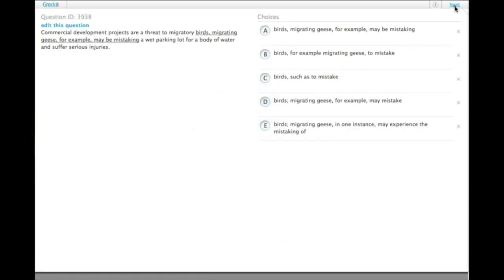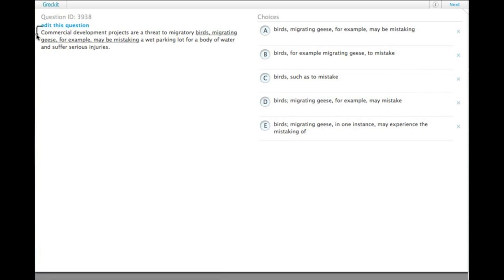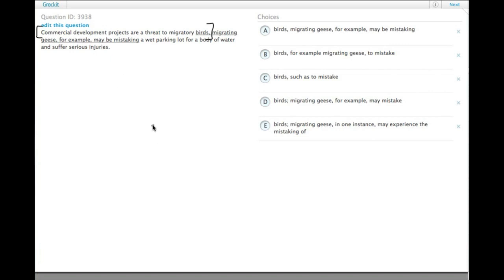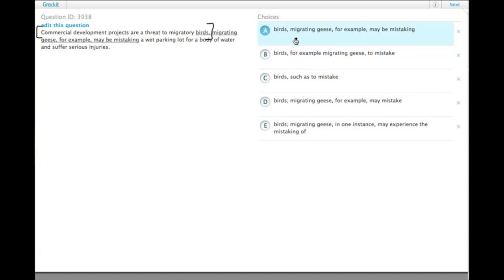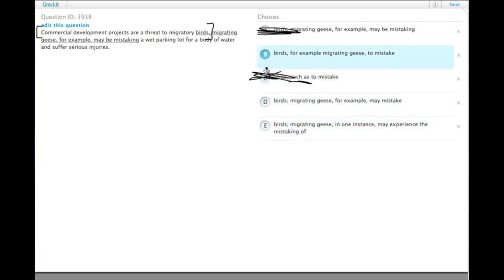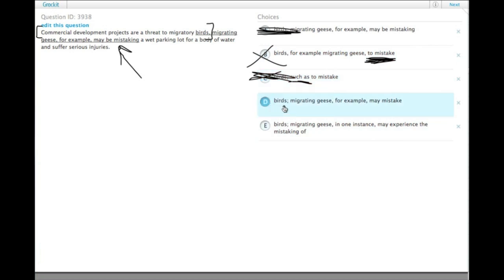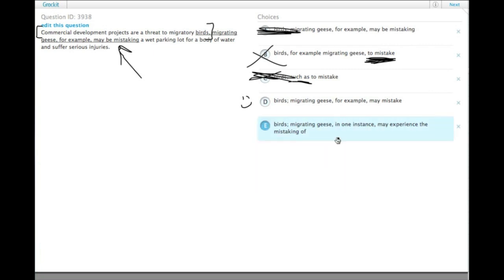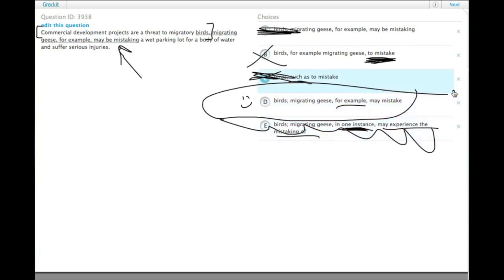Grockit GMAT Verbal - Sentence Correction: Question 3938